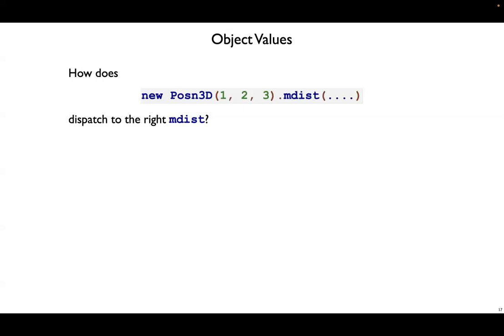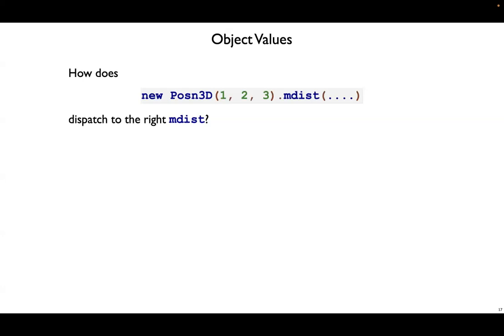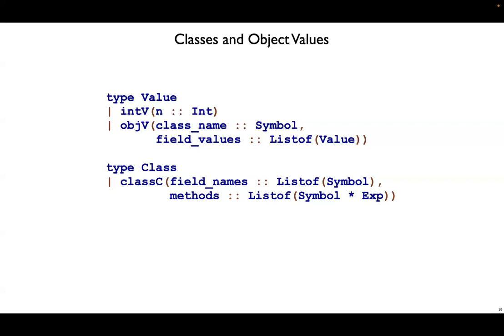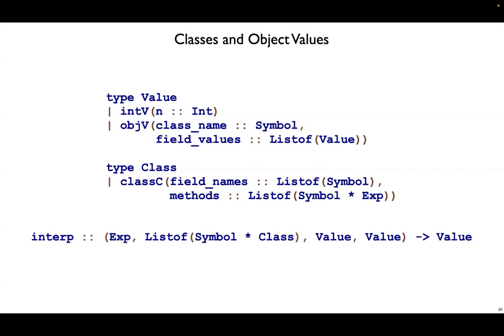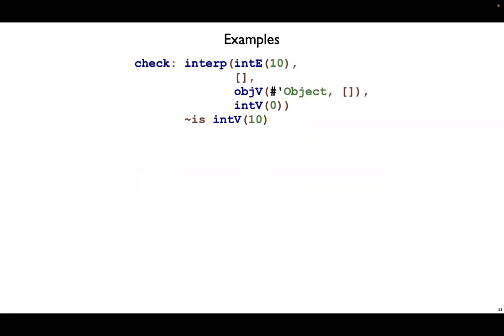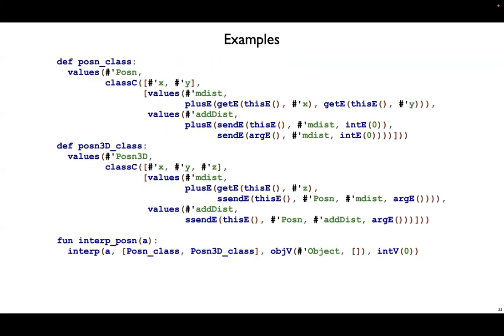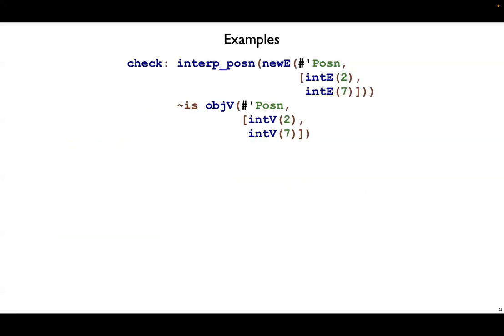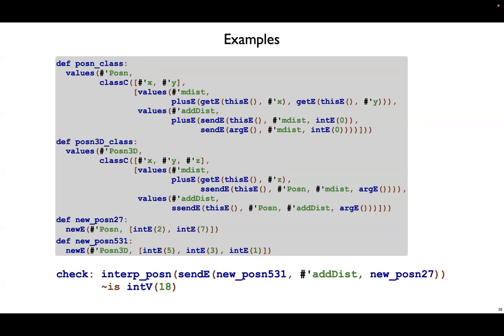Class 3 — class examples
Examples for class-oriented Moe’s interp.